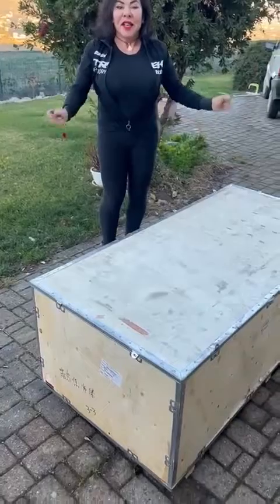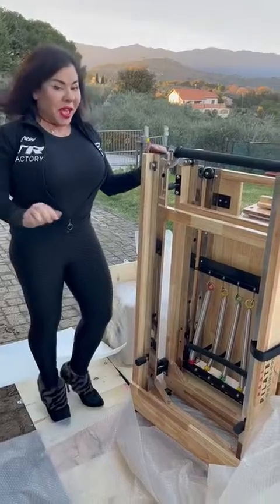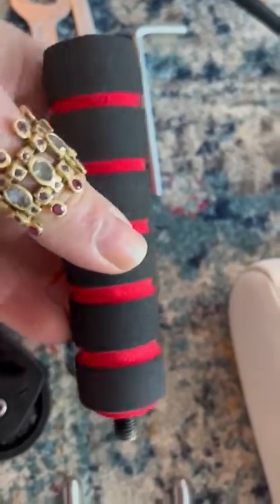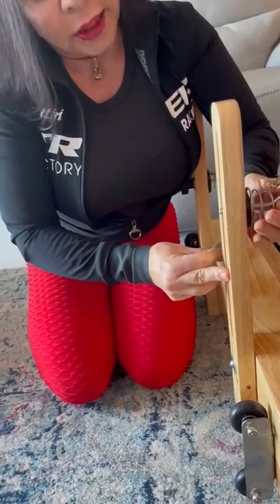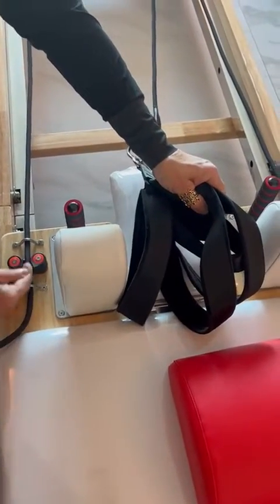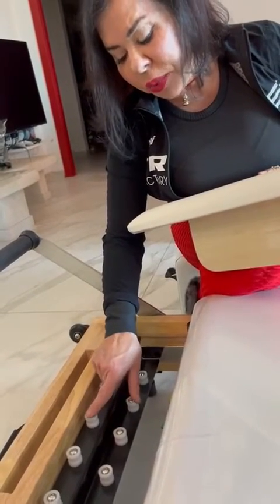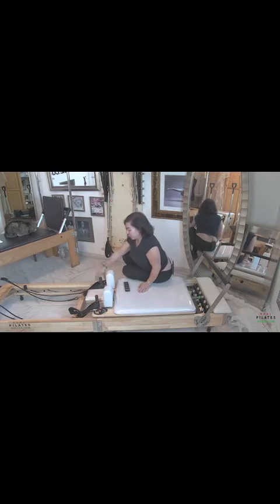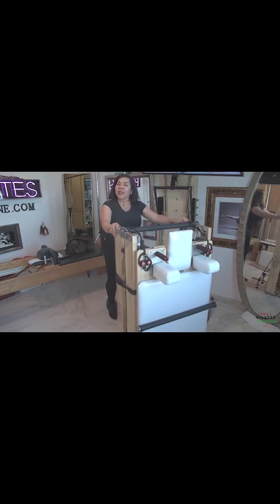Reformer Unboxing and Assembly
ITS THE BEST DAY OF THE YEAR! Your Pilates Table is HERE! Now to open her up and put her to work! YaY!!!